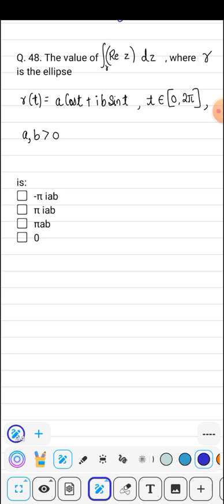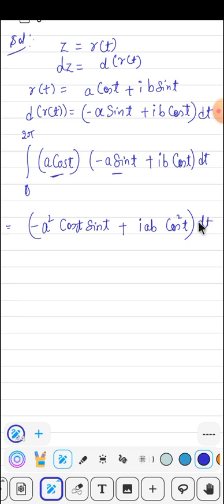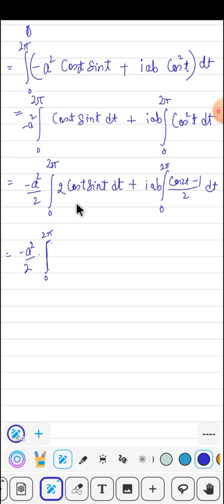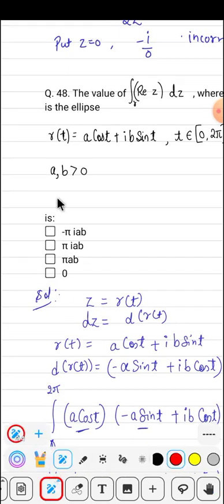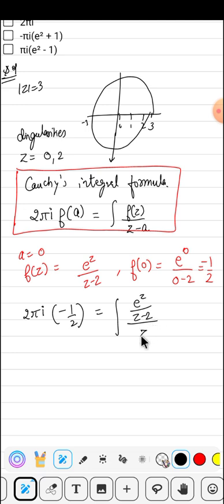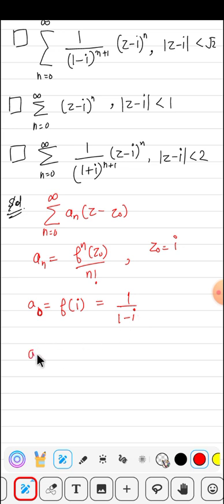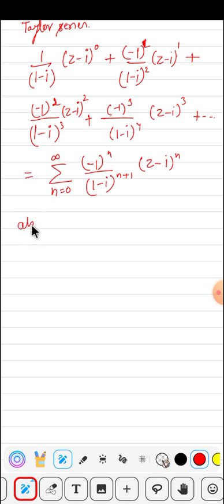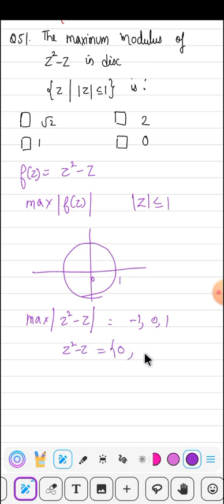HP SET 2024 Q.48,49,50,51 complex analysis